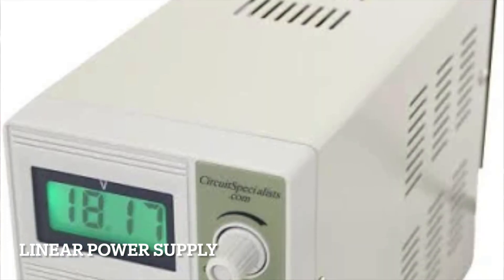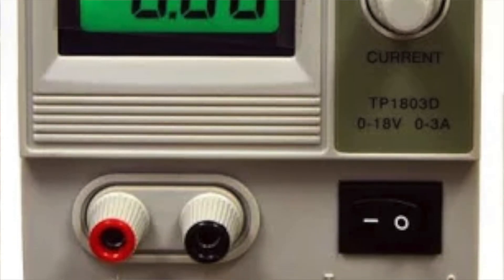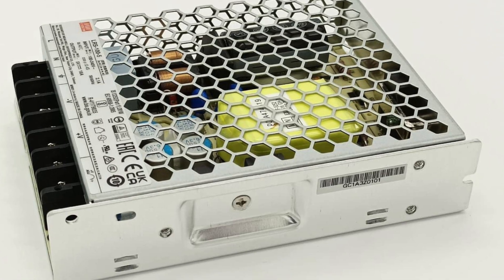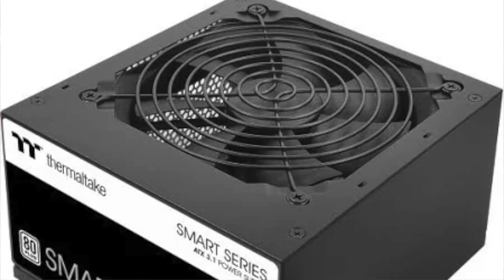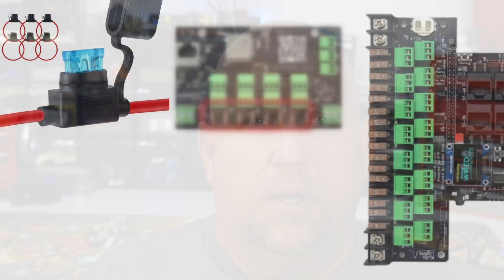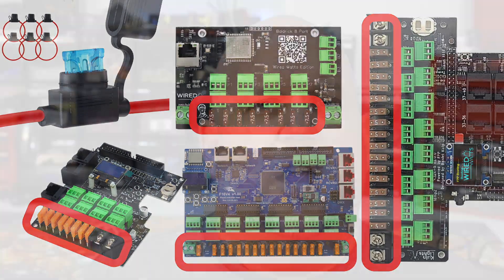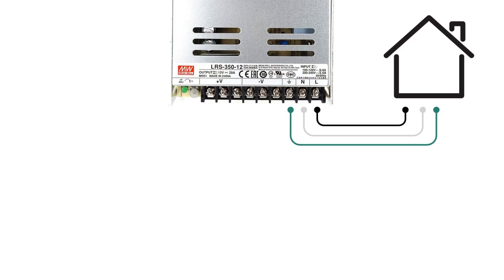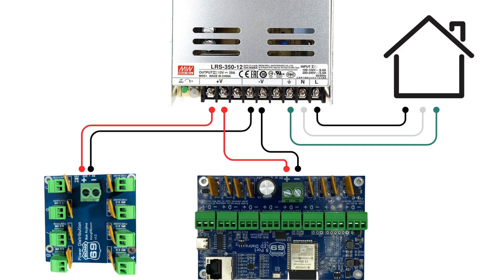Part 2 - ⚡ Power Supplies for LED Projects – 12V vs 5V, Amps, Watts & More!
Welcome to Part 2 of our LED Project Basics series!
In this video, we break down everything you need to know about powering pixel lighting systems—from choosing the right voltage to sizing your power supply correctly.

🎙️ What We Cover:

🔌 Voltage Options – 5V vs 12V vs 24V

5V: Brighter, purer colors but requires more power injection
12V: Longer runs, fewer injections, and the most common choice
24V+: Used mainly for permanent and architectural installs

⚙️ Understanding Amperage & Wattage

How to calculate power needs using watts, volts, and amps

Why headroom matters when sizing your power supply

🔧 Choosing the Right Power Supply

Switching power supplies vs PSUs

Why Mean Well is the gold standard

Importance of fusing and proper polarity

💡 Pro Tip:
If you’re just starting out, a 12V 350W power supply is the sweet spot for most small-to-medium displays.

🔌 POWER SUPPLIES & ACCESSORIES USED IN THIS VIDEO

Mean Well Power Supplies
Mean Well LRS-350-5 (5V)
Mean Well LRS-50-5 (5V)

12V Power Options
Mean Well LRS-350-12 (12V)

Voltage Management
Buck Converter (Step-Down Voltage)

Optional / Testing
12V Rechargeable Battery

📺 Next Video: Choosing the Right Controller for Your LED Display